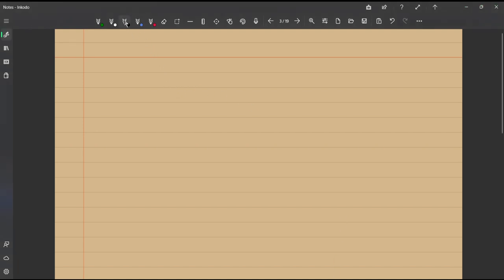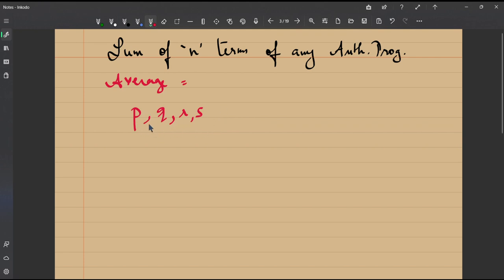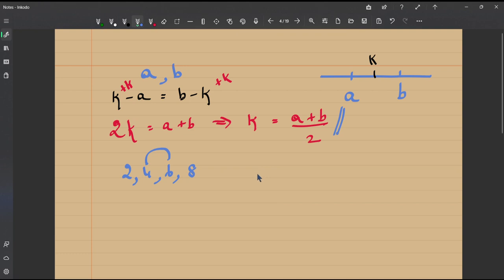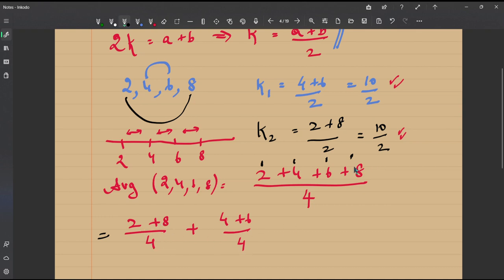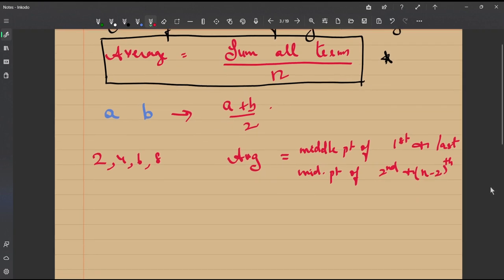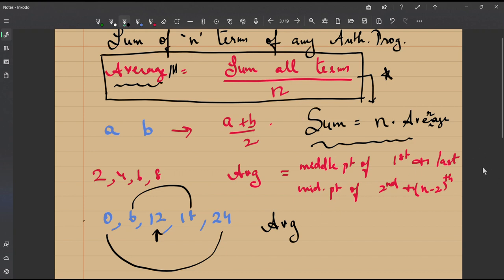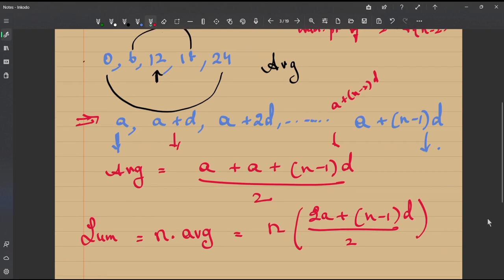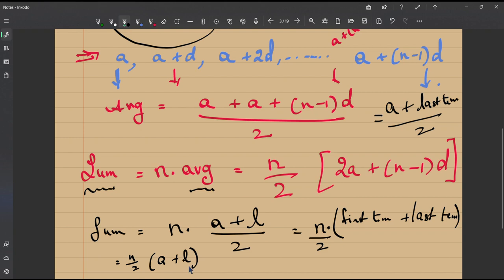A smarter way of finding the sum of n terms of any Arithmetic Progression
Finding the sum of n terms of an AP by using the concept of average and mid=point. This video proves that the sum of n terms cab be easily found by adding the first term and the last term, then multiplying the result by n/2. Missed the previous lesson/video?